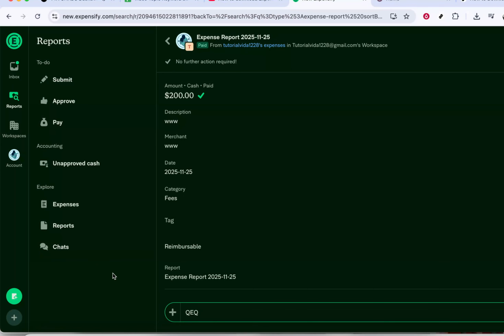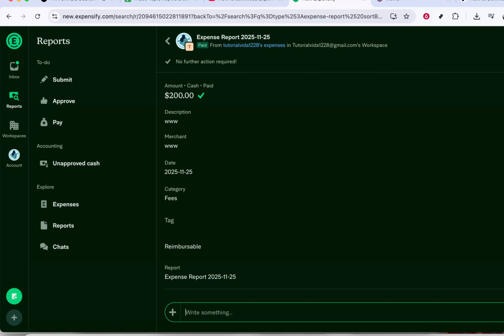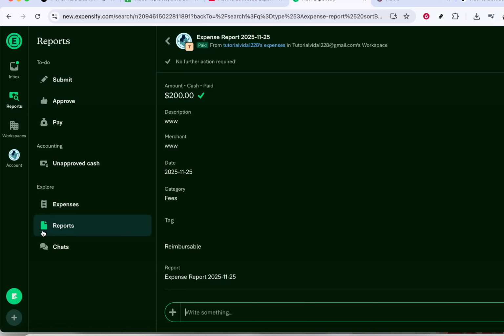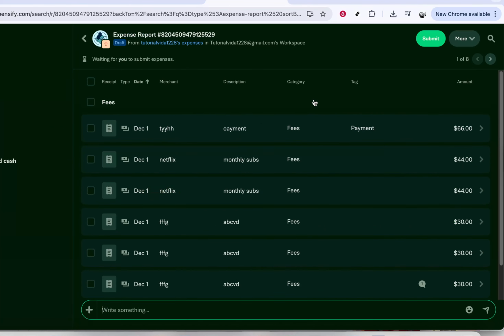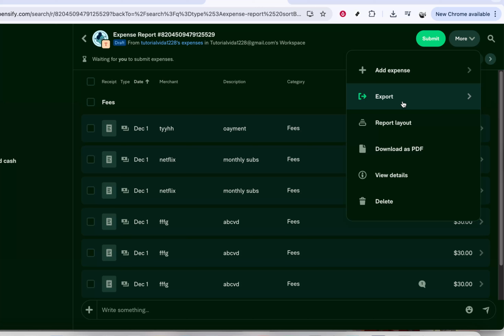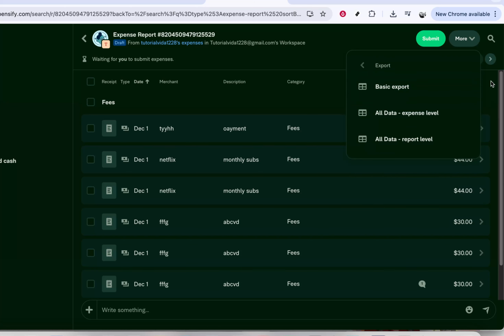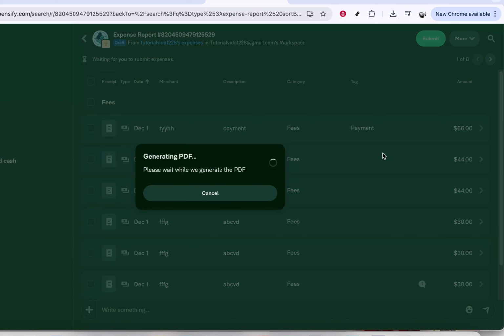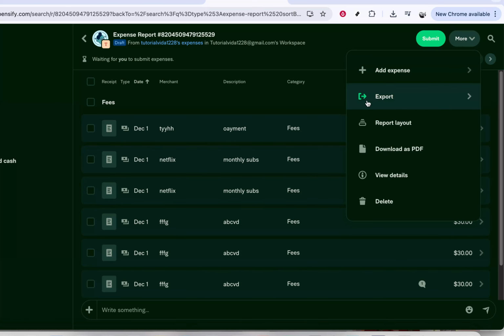How to Download Expensify Report | Easy 2025 Guide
In this video, you’ll learn how to download your Expensify report quickly and easily for tracking and sharing your expenses.